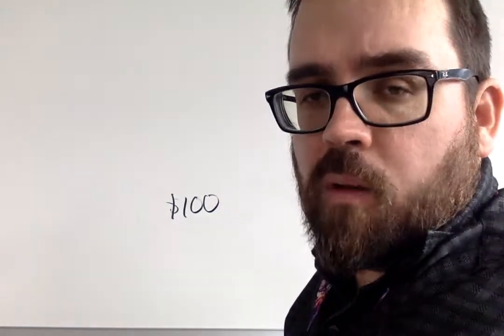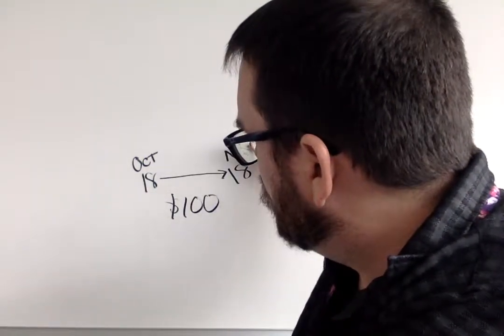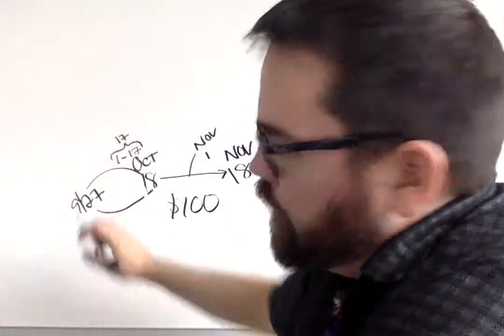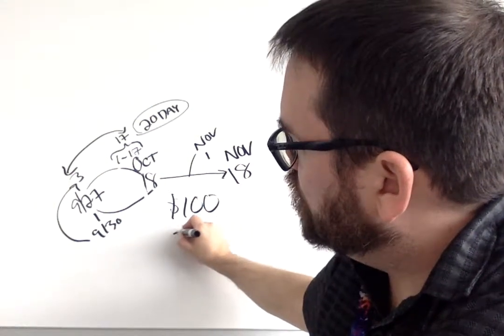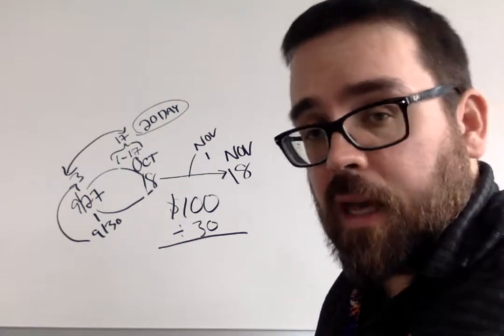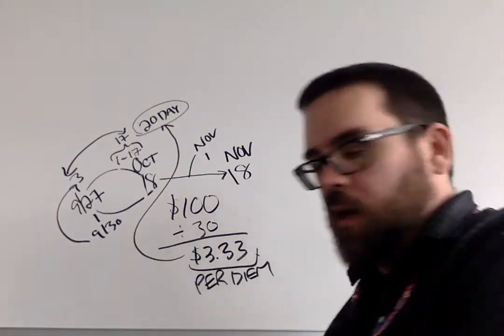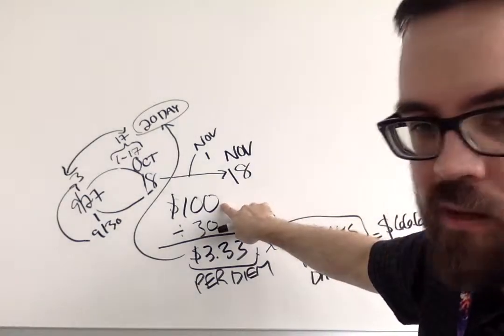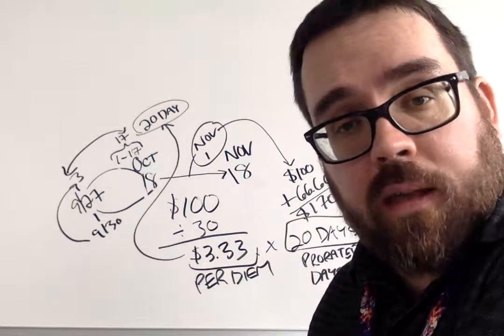Billing Proration Explained by Mr T for H&R Block Budget Challenge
Mr T at the Pathways Innovation Center in Casper, WY, explains billing proration for absent students to prepare them for the HR Block Budget Challenge.